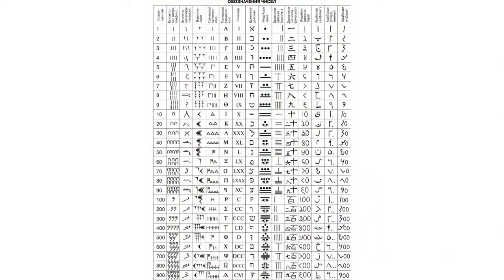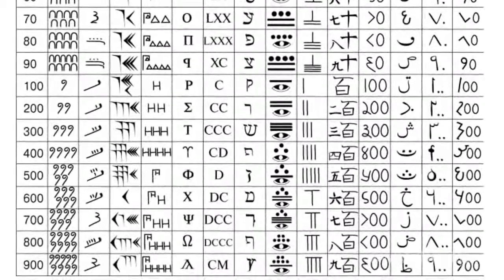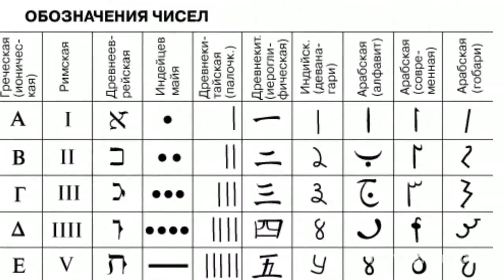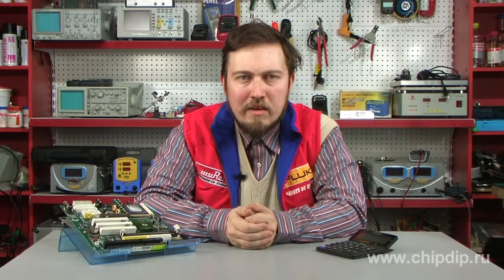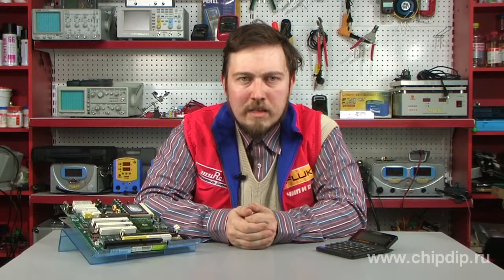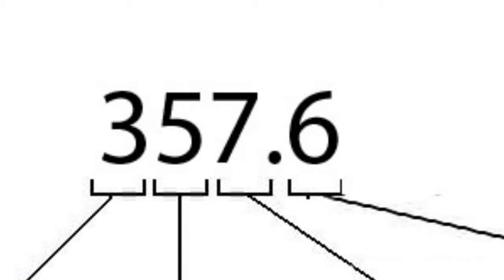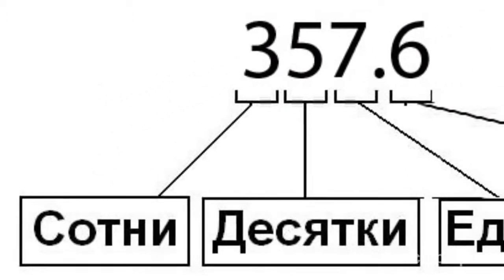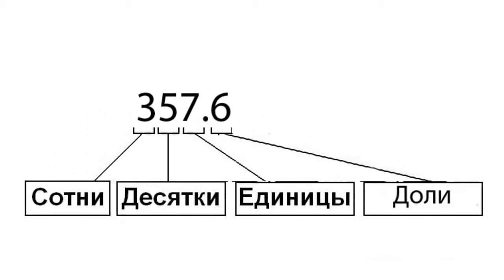Numeral Systems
Numeral SystemsIn the early stages of development of society people hardly knew how to count. They distinguished between the sets of two or three items; any set, which contained a greater number of objects was considered to be "many". When counted, objects were usually associated with fingers and toes. As the progress went on, it required people to learn to count. Initially, natural numbers were represented by a certain amount of dashes or sticks, later they were replaced by letters or special characters.Thus, numeral system is a way of writing numbers using a given set of special characters.Numeral system:• gives a representation of a set of numbers, such as integer or real• gives to each number a unique representation (or at least a standard representation)• reflects algebraic and arithmetic structure of numbers.There exist positional and non-positional numeral systems.In non-positional numeral systems the weight of numbers (that is, the contribution it makes to the value of the number) does not depend on its position in its writing designation. Thus, in the Roman numeral system in the number XXXII (thirty two) the weight of the figure X in any position is just ten.In positional number systems the same numeric character (figure) in a number's writing designation has different meanings depending on its location (digit). These systems include the modern decimal system, the origin of which is associated with counting on fingers. For example, in the number 357.6 the first symbol 3 means three hundred, the second symbol 5 means five tens, the third symbol 7 means 7 units, and the fourth symbol 6 means six tenths of a unit.Any positional number system is characterized by its base.Base of a positional number system is the number of different symbols used to express numbers in this system.At present, in addition to our usual decimal number system binary, octal, and hexadecimal systems are used in computing. All the number systems used at the present time are positional.